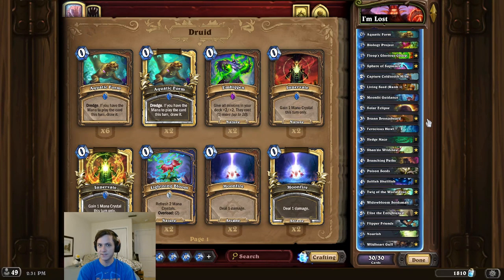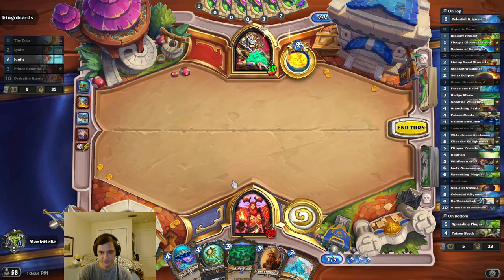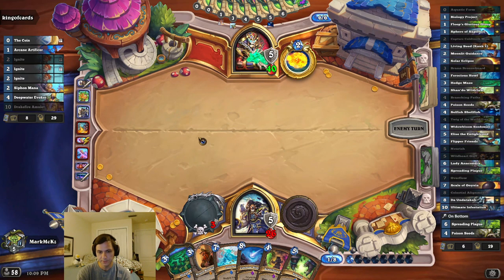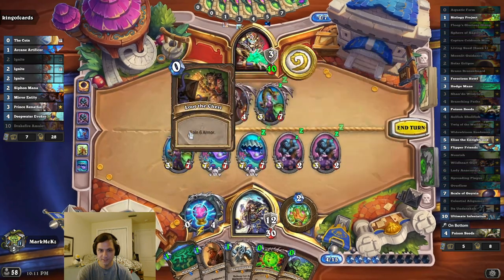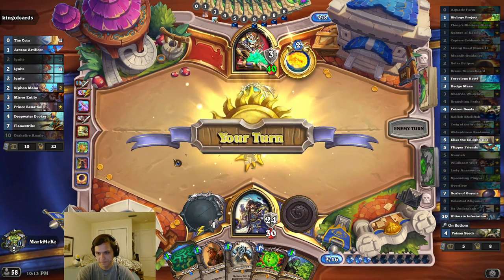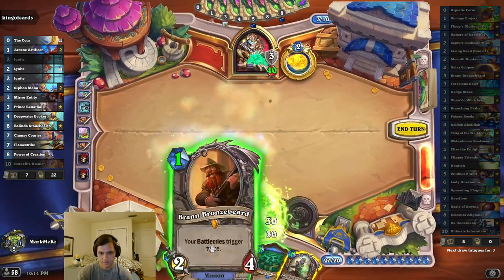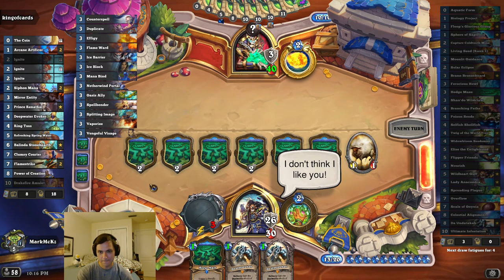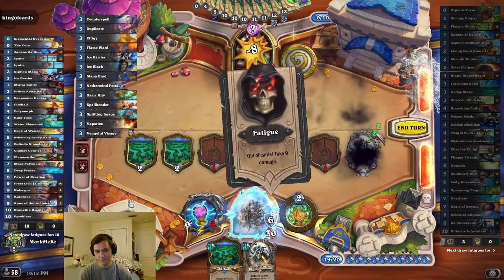Filling the Board with 7 LOCATIONS?!?!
The goal of this Wild Hearthstone Mill Druid OTK combo deck is to use Hedge Maze combined with Da Undatakah! We do this by having 3 Selfish Shellfish die throughout the game. Then, we play Brann and Elise the Enlightened to obtain 6 copies of Hedge Maze. Finally, we play 6 Hedge Maze and Da Undatakah for the massive mill OTK! Super fun meme deck! Good luck!

Deck Code:
AAEBAe2/BBqKDqDNAofOAp7SApvoAr/yAo/2AsX9AouKA/SiA9ulA4/OA8HQA4rgA7bsA8DsA+TuA6+ABImLBNqfBLClBM+sBPa9BK7ABJjUBMHfBAK4tgT64gQA

### I'm Lost
# Class: Druid
# Format: Wild
# 1x (0) Aquatic Form
# 1x (1) Biology Project
# 1x (1) Floop's Glorious Gloop
# 1x (1) Sphere of Sapience
# 1x (2) Capture Coldtooth Mine
# 1x (2) Living Seed (Rank 1)
# 1x (2) Moonlit Guidance
# 1x (2) Solar Eclipse
# 1x (3) Brann Bronzebeard
# 1x (3) Ferocious Howl
# 2x (3) Hedge Maze
# 1x (3) Shan'do Wildclaw
# 1x (4) Branching Paths
# 1x (4) Poison Seeds
# 2x (4) Selfish Shellfish
# 1x (4) Twig of the World Tree
# 1x (4) Widowbloom Seedsman
# 1x (5) Elise the Enlightened
# 1x (5) Flipper Friends
# 1x (5) Nourish
# 1x (5) Wildheart Guff
# 1x (6) Lady Anacondra
# 1x (6) Spreading Plague
# 1x (7) Overflow
# 1x (7) Scale of Onyxia
# 1x (8) Celestial Alignment
# 1x (8) Da Undatakah
# 1x (10) Ultimate Infestation